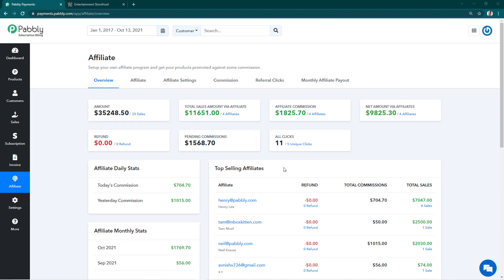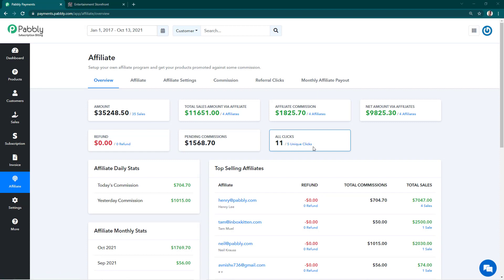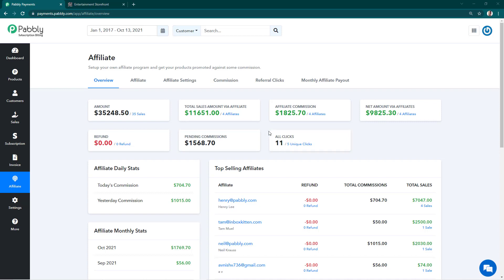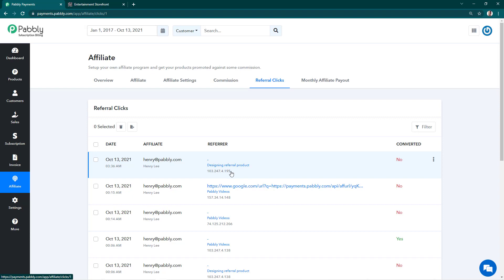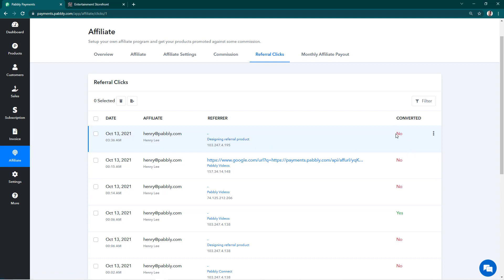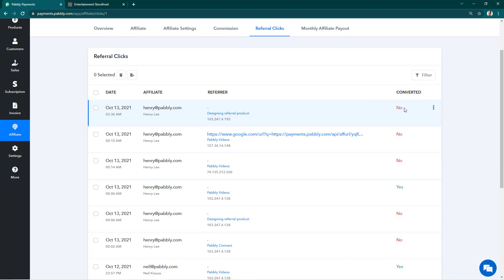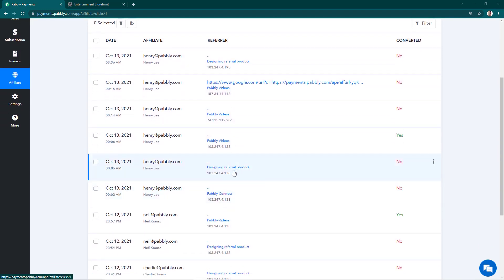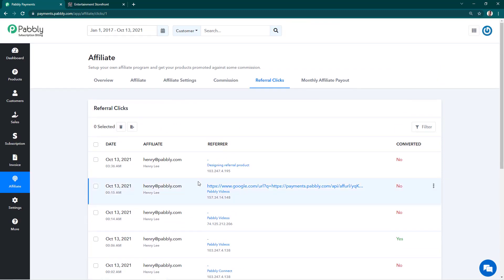How are Referral Clicks counted in Affiliate Module of Pabbly Subscription Billing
✅ In this video, we will learn how referral clicks are counted in Pabbly Subscription Billing.
What is Pabbly Subscription Billing?

All you gotta do is, simply create plan or product in your PSB dashboard and set the payment details in just a few click. That's it, you're good to go! No Revenue Collection Limit or extra charges.